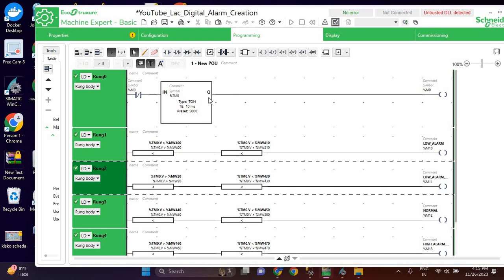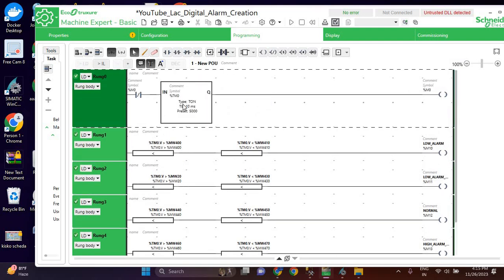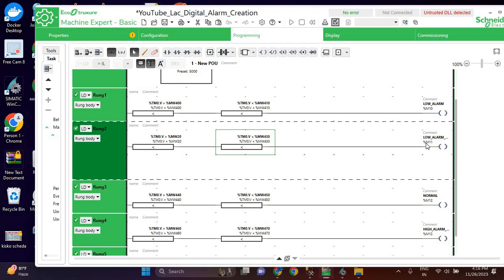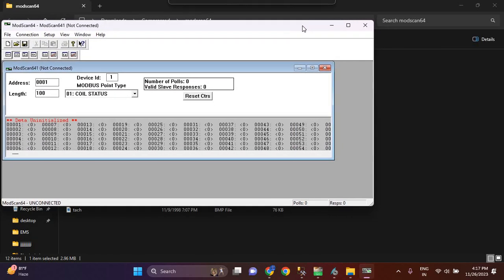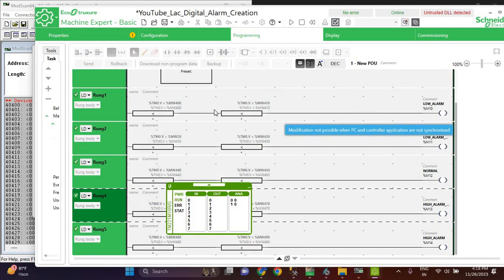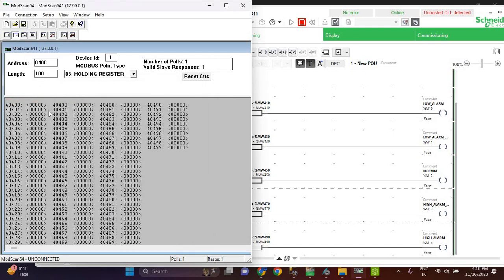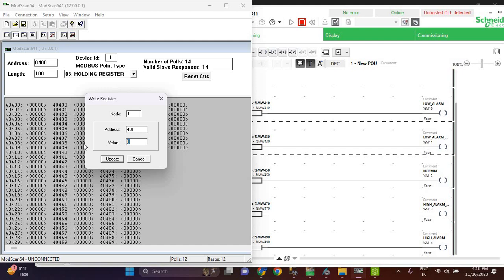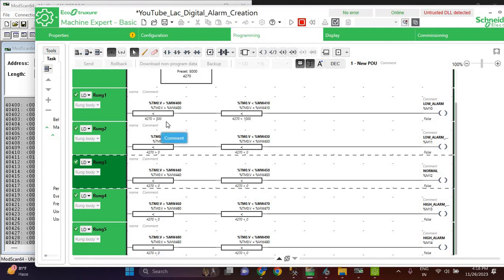How to create digital alarm in schneider PLC programming#programming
1.
2.
3.
4. .how to install dot net framework 3.5 in window 10 pro and install TIA Porta 15.1 Pro
5.
6.
7.
8.
9
 how to use delta plc simulator on off output in wplsoft | delta plc simulator use first time wplsoft
10
11.
12.
13
14.
15.
How to use timer in schneider TM200 PLC | plc timers and counters | timer | tm200 | tm200 pl